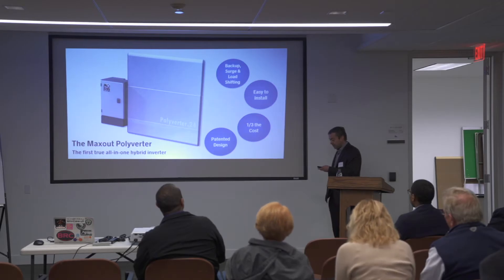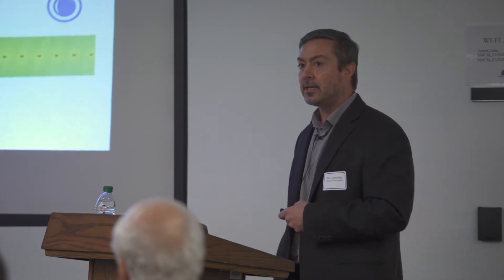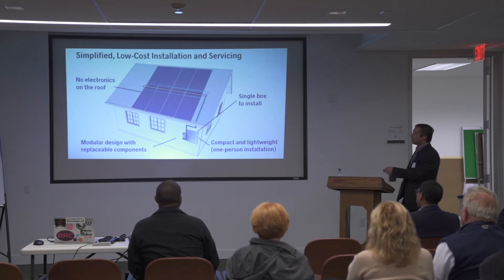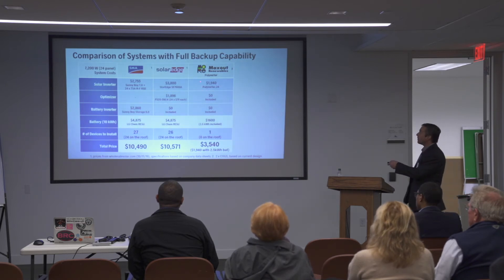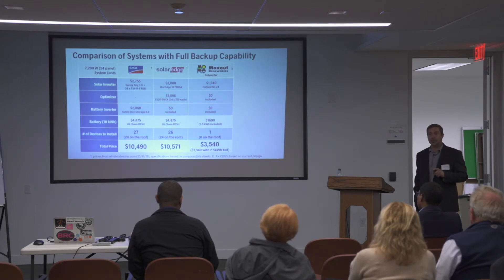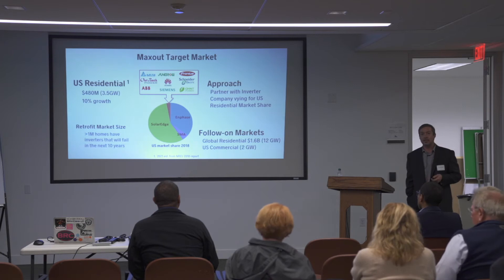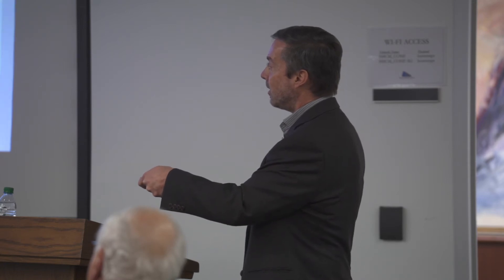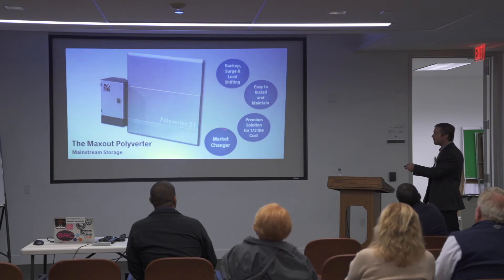MaxOut Renewables - CONNEX Investor Night, Sacramento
Eric Cummings of MaxOut Renewables talks about how MaxOut is going to bring more sustainable power to more of California.

This event on Dec. 4 2019 was the culmination of a decade’s effort to put the spotlight on investable clean tech companies in our region.  Four outstanding companies delivered clear, compelling, and high-quality presentations on their companies to a packed crowd of investors and supporters at our first CONNEX event, in collaboration with New Energy Nexus (formerly the California Clean Energy Fund or CalCEF).  It went so well, we are planning a second one in March, with three companies already wanting to participate.